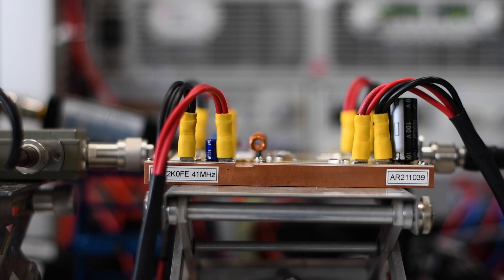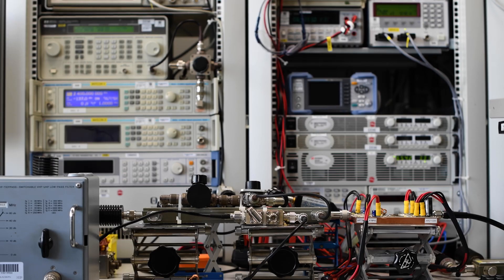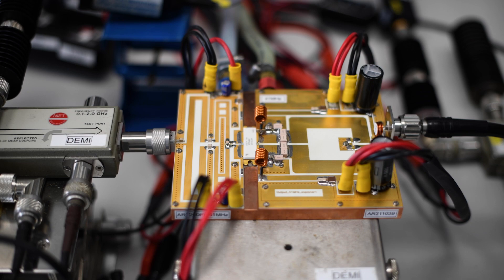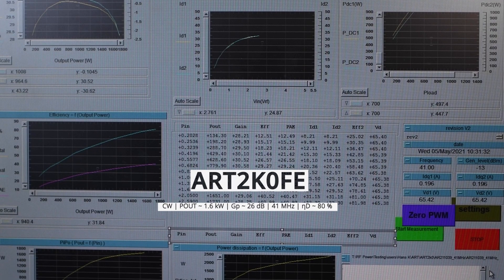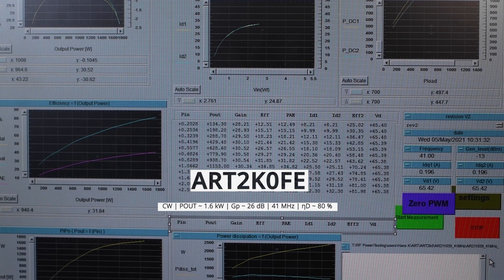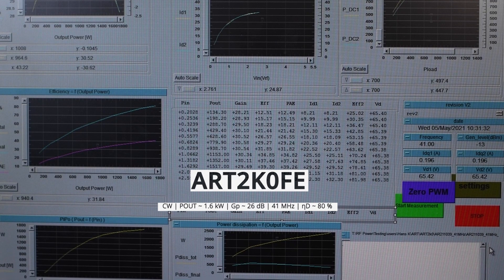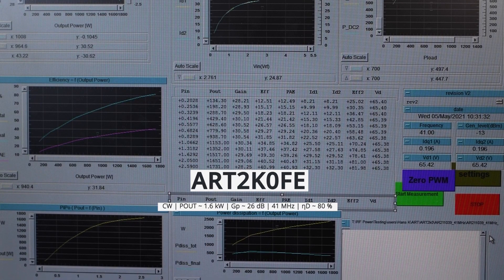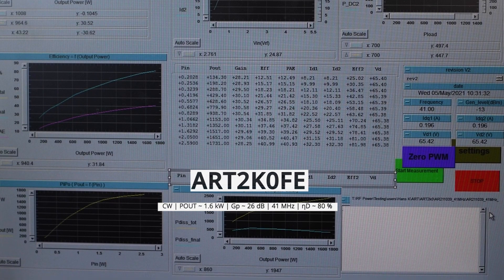Advanced Rugged Technology (ART) Si LDMOS Transistor Overview for ISM Applications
This video overviews Ampleon’s product family of highly rugged transistors for harsh and demanding applications under continuous-wave (CW) with the ability to withstand high VSWR mismatch conditions required for many of these applications. The video showcases the ART transistor family and highlights its features, demonstrates example reference designs and reviews the value proposition of these transistors in comparison to Si VDMOS technology.

Get in touch with our Sales team or our Distribution partners if you need support or have any further questions.